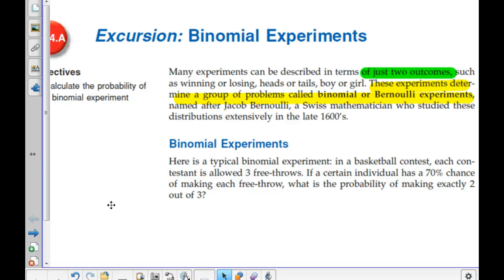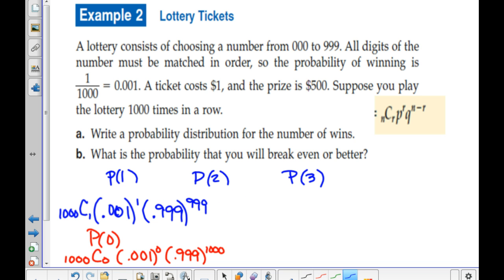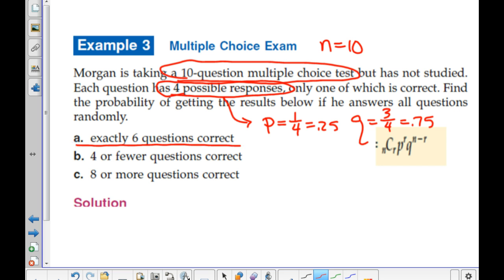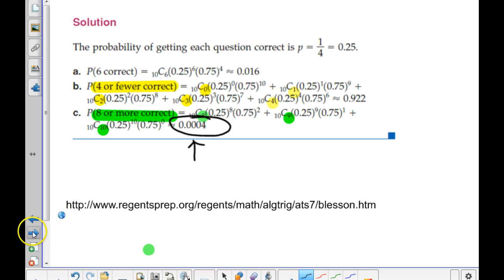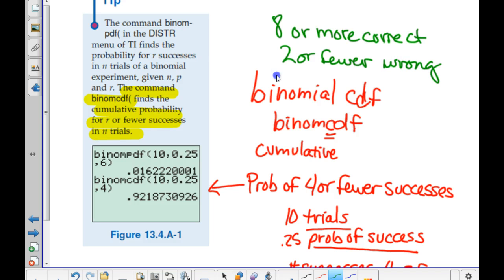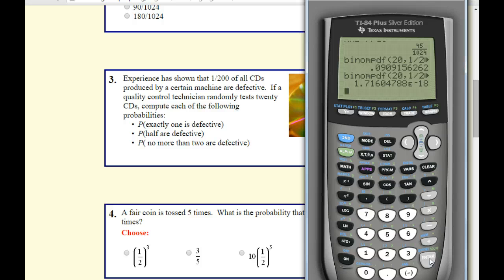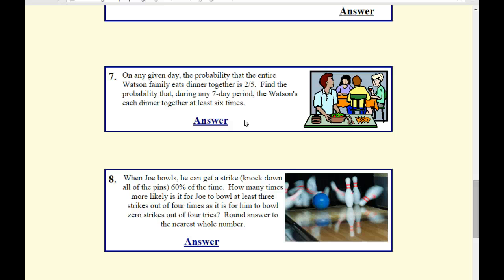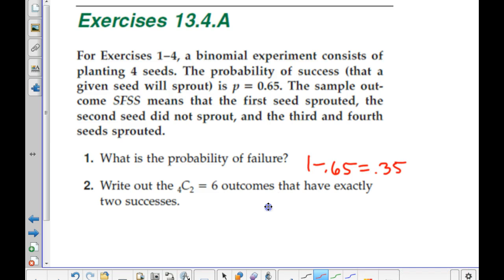May 11 13.4A Binom. Prob